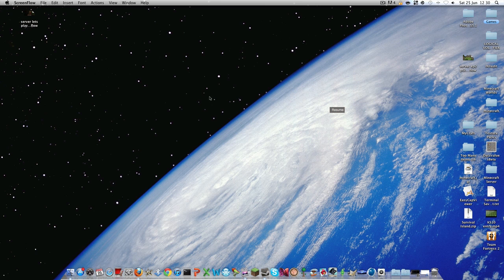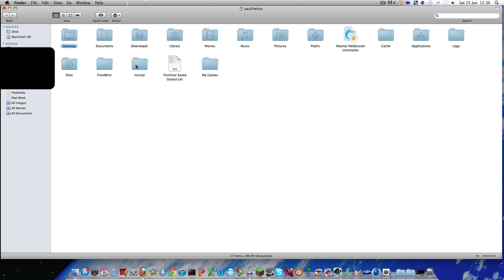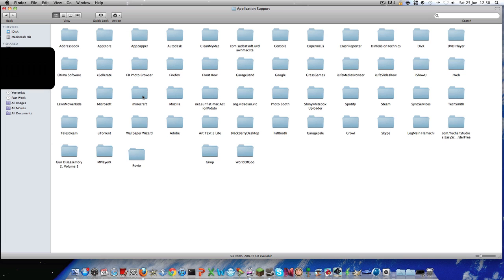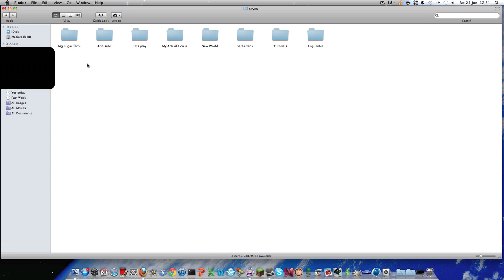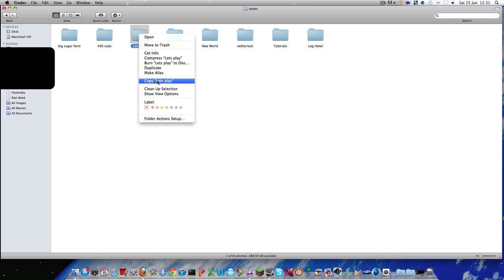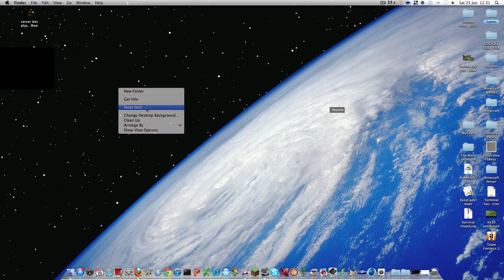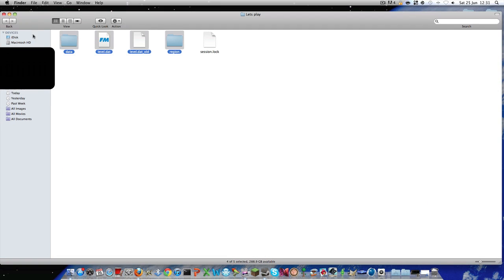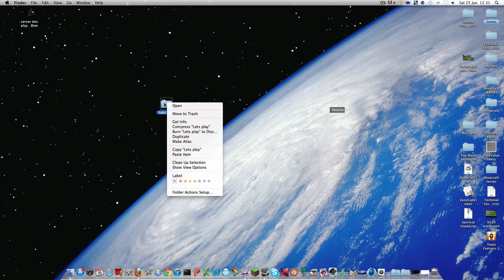Minecraft:How To Upload Minecraft Worlds To The Internet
This video shows you how to upload your minecraft worlds to file sharing websites or for other uses, it is on mac but is the same on windows, very easy to do.